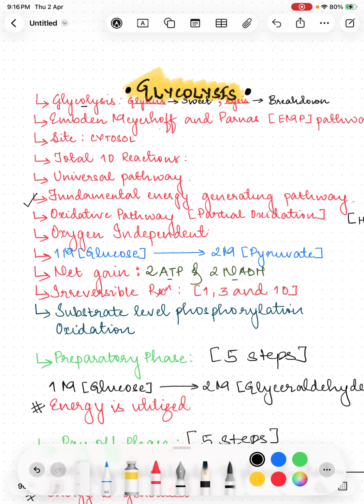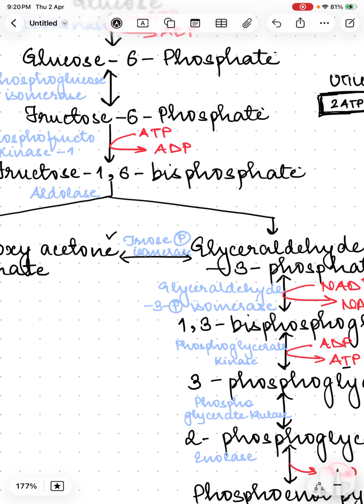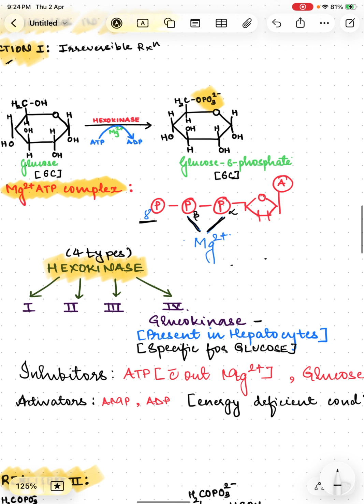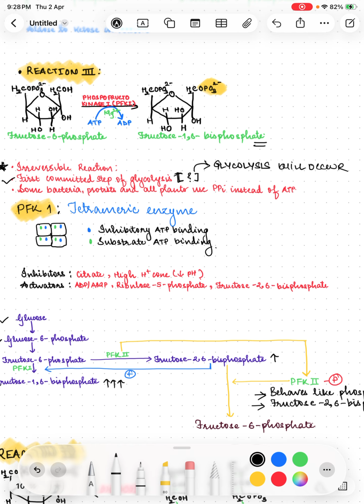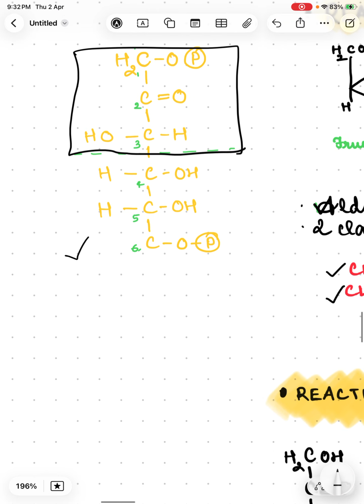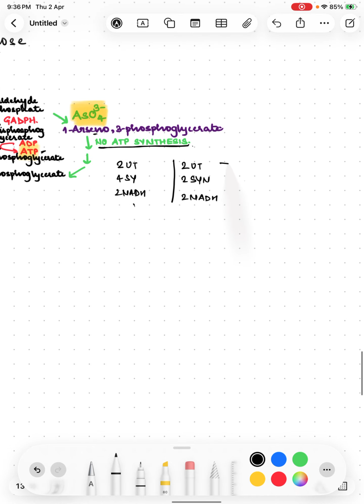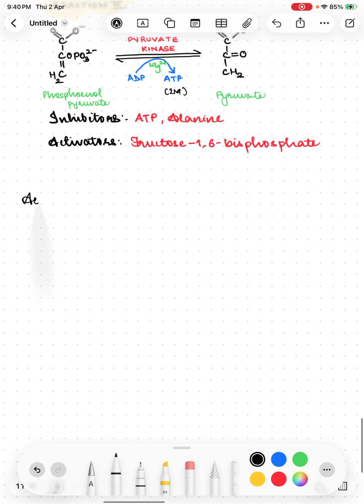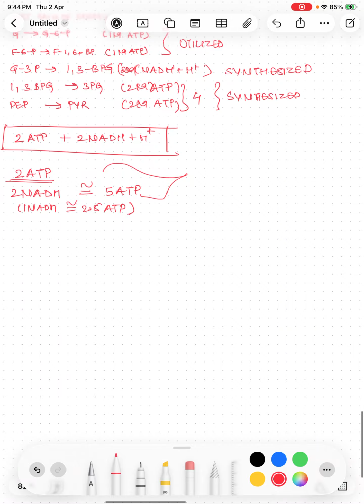Glycolysis# CSIR NET # GATE# DBT BET# HSC NEET# BIOLOGY